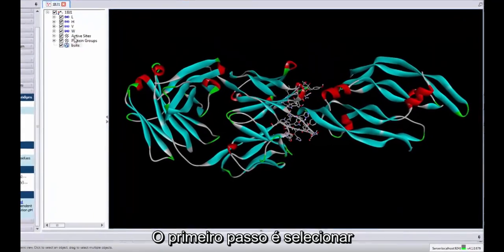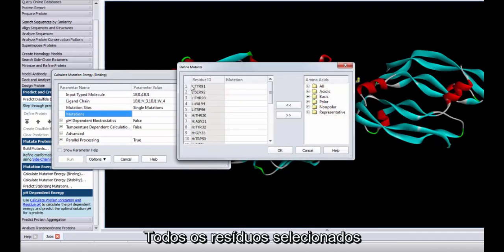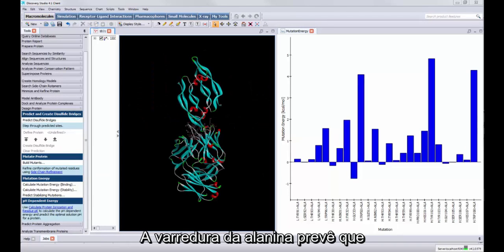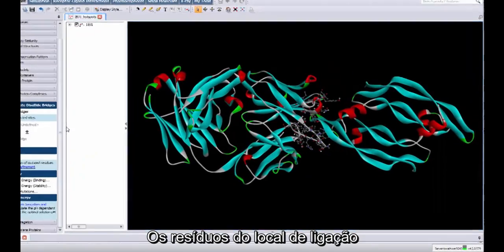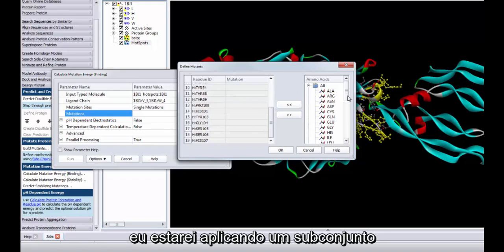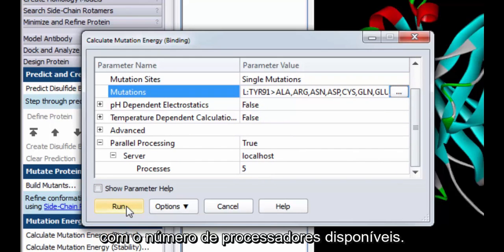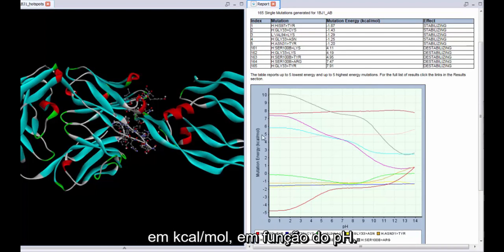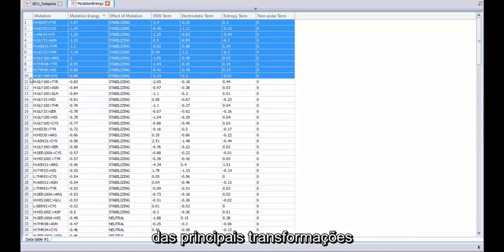Engenharia de Afinidade de anticorpos com BIOVIA Discovery Studio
Informações sobre o BIOVIA Discovery Studio